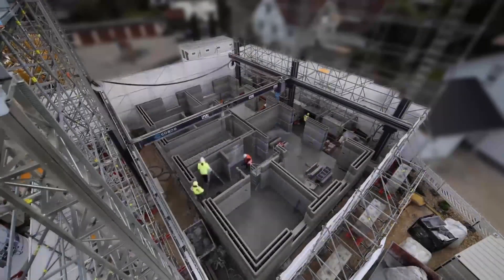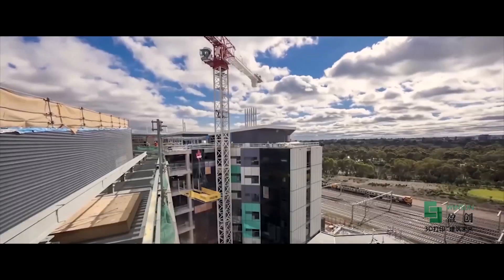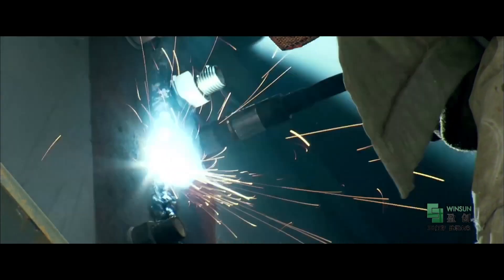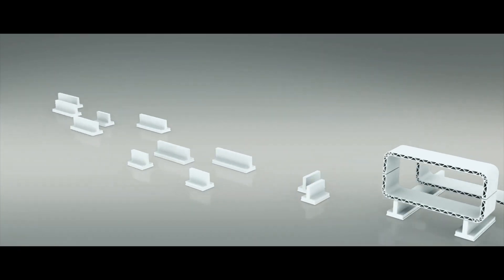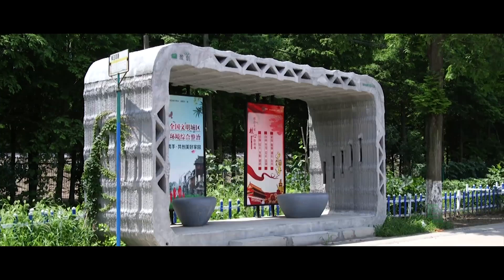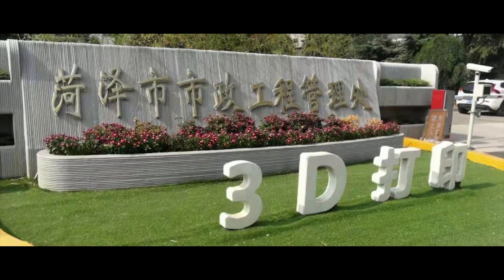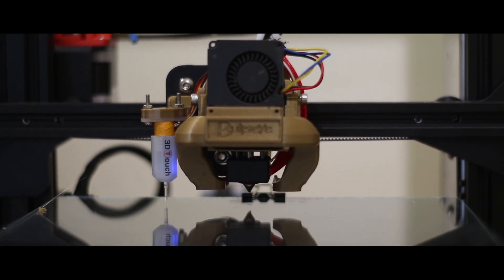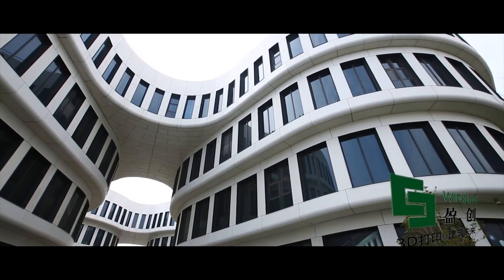3D Printed Buildings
3D Printed Buildings.Hello World.I'm Imagination.In this video, I'm going to talk about 3D Printed Buildings.3D printing is making strides in the construction industry. In just a couple of years we’ve seen the tech produce single-family homes in a day, entire communities of homes for people in need, large municipal buildings, and even an egg-shaped concept home for Mars.Another impressive feat will soon be added to this list, as a German construction company has begun work on a 3D printed three-story apartment building.Located north-west of Munich in a town called Wallenhausen, when completed the building will have five separate apartments and total square footage of 4,090. The project is a collaboration between PERI Group, a German supplier of formwork and scaffolding systems, and COBOD, a Danish company that makes modular 3D printers for construction.The printer is used for the apartment building is called the BOD2. It’s the second iteration of the company’s original printer, called the BOD, which was used to print a small, free-standing office building in Copenhagen near one of the city’s harbors.BOD2 is a gantry-style printer that moves between three axes on a metal frame. The material being used for construction has been dubbed “i.tech 3D.” It’s a cement mixture developed specifically for use in 3D printing by German multinational building materials company HeidelbergCement. BOD2 doesn’t do its thing at the push of a button; it needs two human operators to run it, and also has cameras that constantly monitor its activity.COBOL claims the BOD2 is the fastest 3D construction printer on the market, laying down one meter’s worth of material per second—and leaving space for plumbing and electrical pipes in the process.There is at least one 3D printed apartment building already in existence: a six-story building in Shanghai was unveiled in 2015 by Winsun Decoration Design Engineering Co. An important difference between that building and the German one is that the walls of the Shanghai building were printed offsite then assembled at the building location, whereas for the Wallenhausen building, the printer will lay down its cement mix on-site, with no subsequent moving or assembly required.Unlike many other recent 3D printing construction projects, the apartment building isn’t a proof of concept or a demo—it’s a for-profit endeavor, and the apartments will be rented at market rates as soon as they’re completed.“We are very confident that 3D construction printing will become increasingly important in certain market segments over the coming years and has considerable potential,” said Thomas Imbacher, PERI’s director of innovation and marketing. “By printing the first apartment building on-site, we are demonstrating that this new technology can also be used to print large-scale dwelling units.”Bringing 3D printing into the mainstream of the construction industry is a worthwhile goal because the technology saves on all kinds of costs while still yielding safe, durable structures. It’s also much faster than traditional construction methods, making it a prime tool for situations like disaster relief where dwellings need to go up quickly and cheaply.The printing process for the apartment building is expected to take six weeks. If its creators’ vision plays out, it will be just the first of many such buildings in Germany and elsewhere; in just a few short years, living in a 3D-printed apartment may be so common that it won’t even earn you any bragging rights.3D printing will make the construction process much easier. First and foremost, 3D printing will help reduce the wasting of materials in multiple different ways. When taking on a 3D printed construction project you use the exact amount of materials needed, rather than using traditional methods like ordering in bulk. Even more so, construction materials can be more easily recycled and used again for another project. Less manpower is required for a project, cutting down on employee costs. Basically, due to the reduction of injuries, time, and material costs, companies will see a dramatic increase in their profits. Another obvious implication of additive manufacturing in construction is in the construction of homes. There are multiple startups around the world who are using the power of 3D printing to construct livable homes in 24 hours or less. Global leader Winsun 3D has even developed a method for creating 3D printed homes using recycled materials. These 3D printed homes are durable and are occasionally moveable, making it possible for those who want to move their home to their next location. Cheaper costs and quicker construction times open the doors to more homes for more people including the homeless.